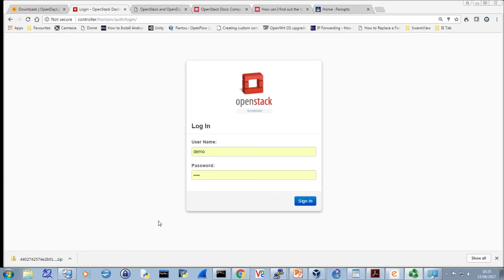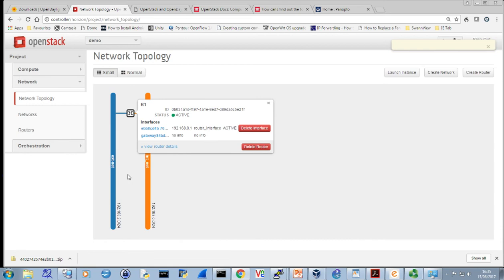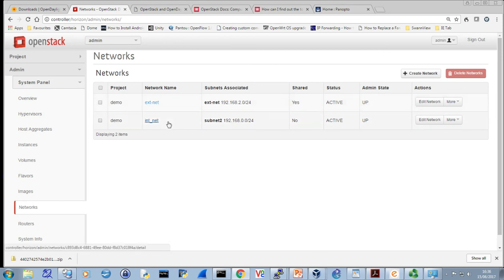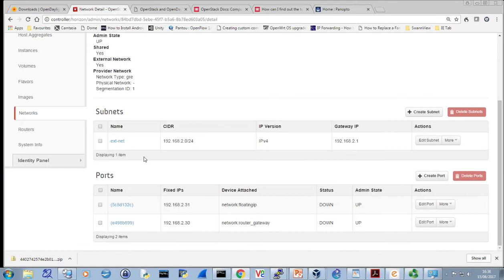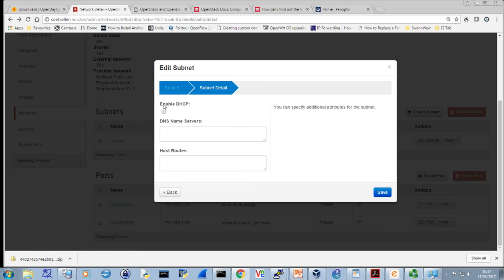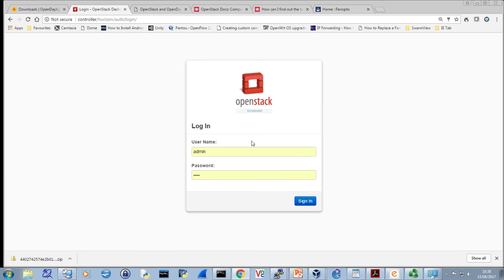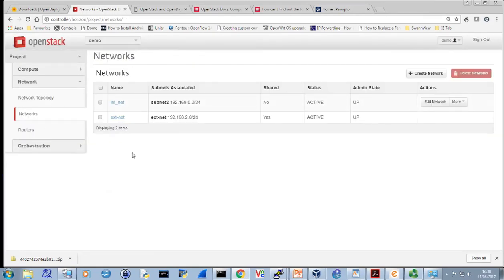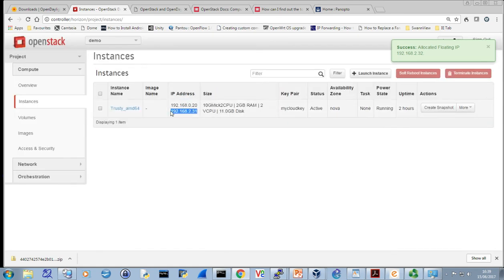Openstack External Network Settings Example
OpenStack External Network settings, found this useful before deleting settings and starting afresh.